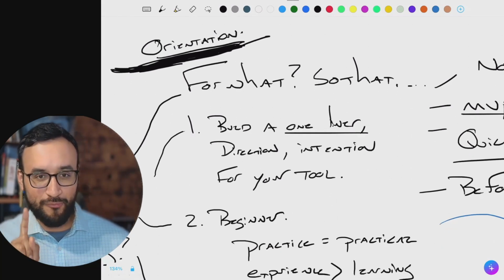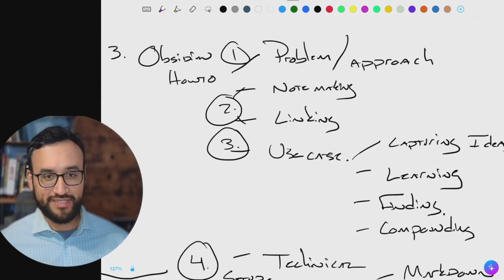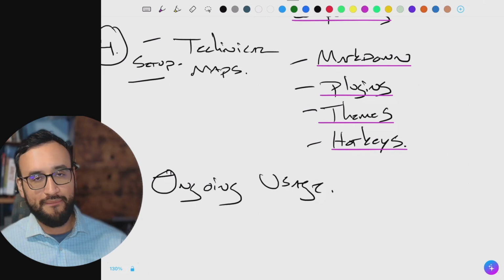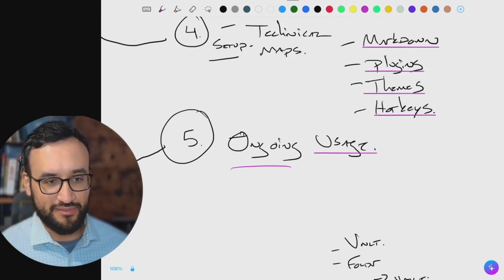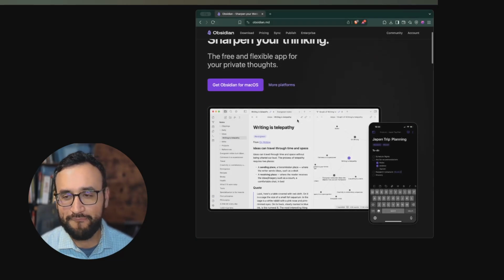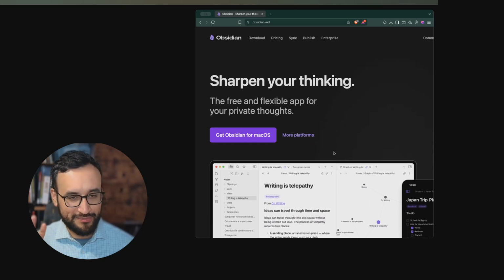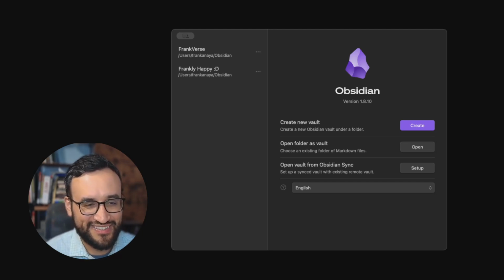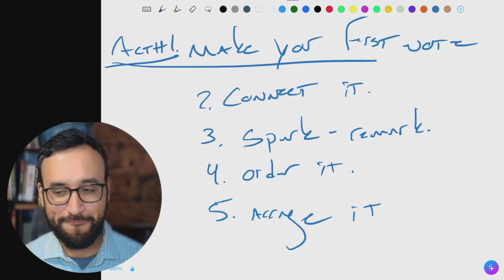Stop Struggling with Obsidian - This 5-Step Method Actually Works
Struggling with Obsidian? You're not alone. Most tutorials overcomplicate everything - this 5-step method actually works for beginners.

Watch me build a complete Obsidian system from scratch in real-time, no fluff, just results.

What you’ll learn:
- How to download and install Obsidian (free, for Mac/PC)
- The “why” behind building a vault (and what most tutorials miss)
- Setting up your very first notes and folders—together, in real time
- The five essential steps to go from chaos to clarity
- Key concepts: Markdown, linking, plugins, and more (explained simply)
- How to avoid overwhelm and actually *use* your notes for learning, teaching, and creative projects

- Beginners who want to finally get organized
- Creators, teachers, coaches, and knowledge workers
- Anyone tired of scattered notes and ready for a fresh start

**Download my free ‘Results Vault’ Obsidian template:** [your landing page or link]

⏰ **Timestamps:**

00:00 – Why most Obsidian beginners quit (and how you’ll be different)
01:00 – What is Obsidian? Why it’s not just another note app
03:00 – Setting intention: Your “why” before you build
04:00 – Installing Obsidian (live walkthrough)
06:00 – Creating your first vault and notes
09:00 – Connecting ideas, linking, and next steps